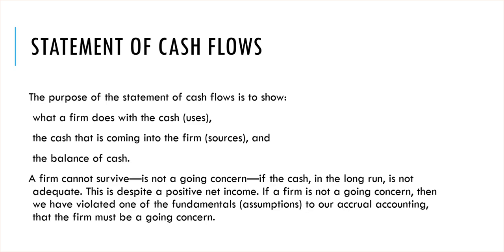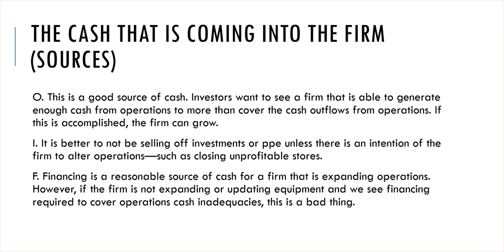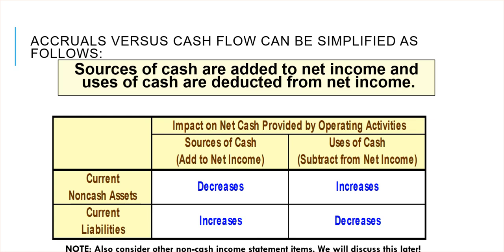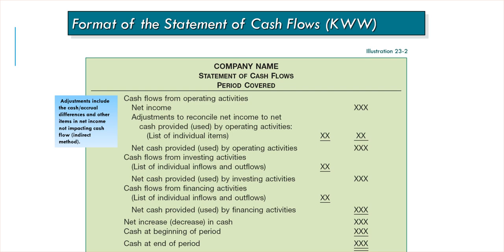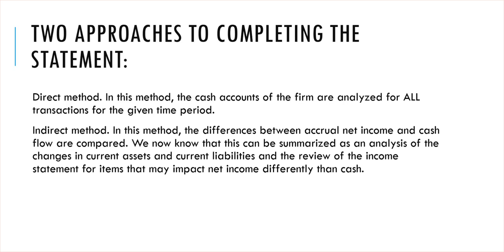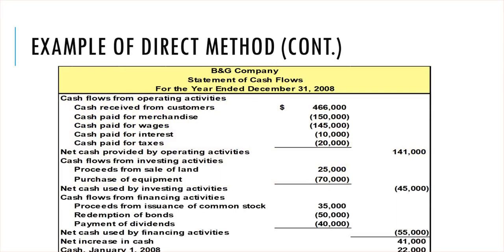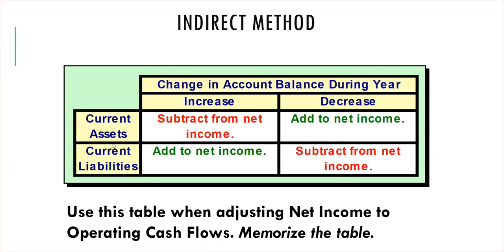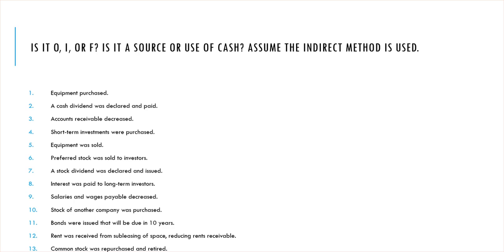Statement of Cash Flows Lecture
This is the lecture on the cash flow statement